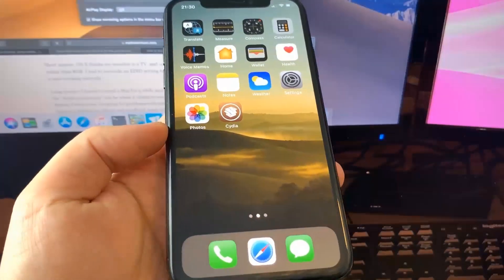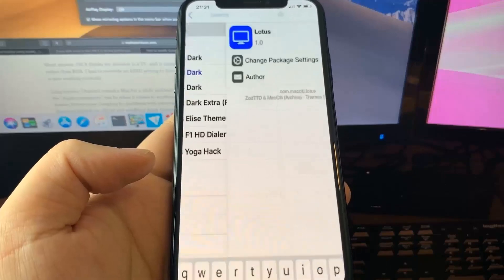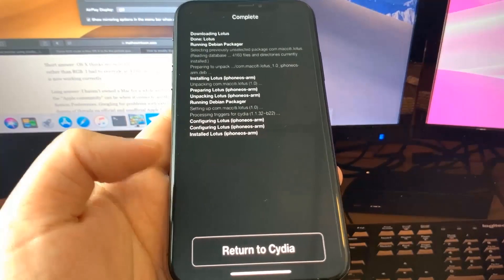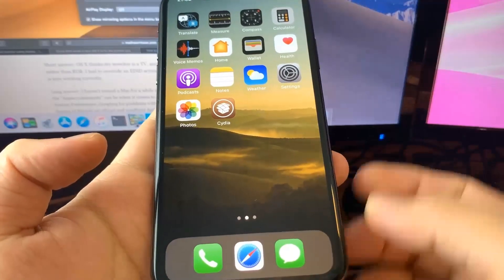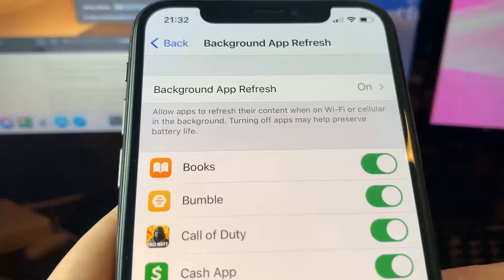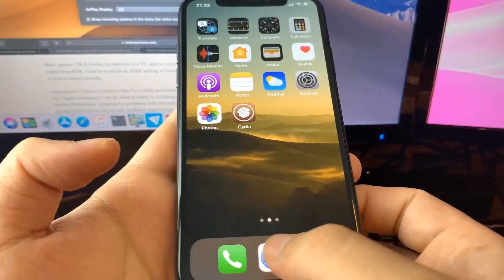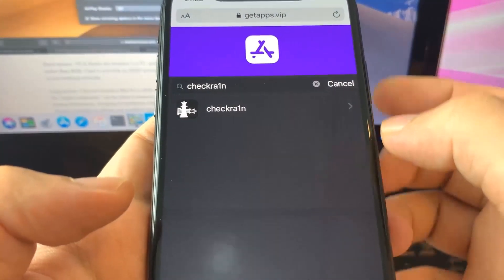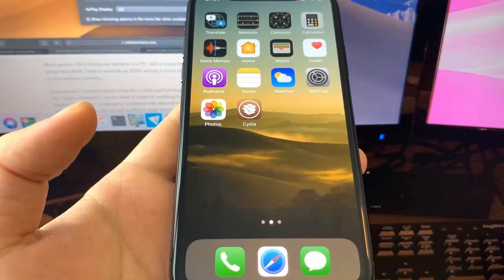How To Jailbreak iOS 14.6 🔓 iOS 14.6 Jailbreak (NO COMPUTER)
How to jailbreak ios 14.6? Hello guys, welcome back to the video. In this video, you will see how to jailbreak ios 14.6 on any device. You can do this using the latest version of uncovering that has just been released. You can easily do the jailbreak ios 14.6 sitting at your home, with the help of a computer or cellular device. After this jailbreak ios 14.6, you can download any of the tweaks available. In this video, I will guide you How to jailbreak ios 14.6. This is not yet available on the official site, so you are lucky enough to watch this video.

In this video, I will show you how to download jailbreak ios 14.6 no computer, jailbreak ios 14.6 untethered, and jailbreak ios 14.6 without a computer. You can jailbreak ios 14.6 easily. Jailbreaking is indeed the act of eliminating limitations in iOS and gaining root privileges to the iOS operating system, allowing it to execute chuckled or applications not authorized by Apple. It enables personalize the aesthetic of their smartphone as well as improve its functioning by installing jailbroken apps, modifications, and customizations. Typically, an unauthorized software is developed mostly during jailbroken design to produce it simple to install jailbroken apps, modifications, and customizations. Cydia is a renowned Mobile App for jailbroken apps, modifications, plugins, and customizations that aren't accessible on Apple iTunes.

“Apple may restrict access for just an iPhone, iPad, and iPad mini which has downloaded any unlicensed software,” including an Official apple page on jailbroken phones. As a result, everyone who is hacked, insurance or not, might not receive Apple help. All indications of something like the jailbreak would be removed if you restore your iPhone back factory reset and configure as just a "New iPhone." By this video, you must have understood, how to jailbreak ios 14.6 through jailbreak ios 14.6 no computer, jailbreak ios 14.6 untethered, and jailbreak ios 14.6 without computer.